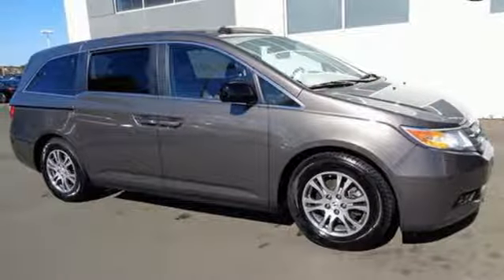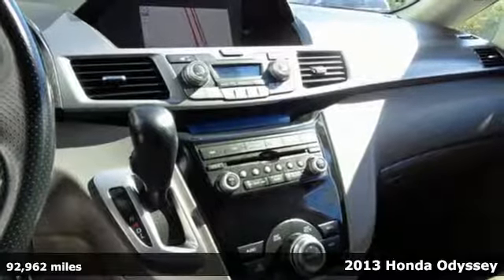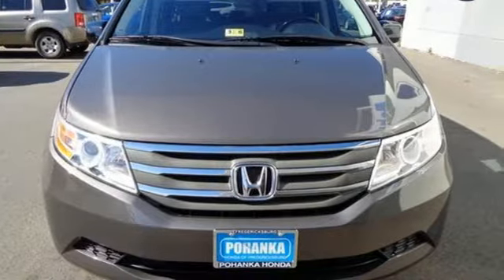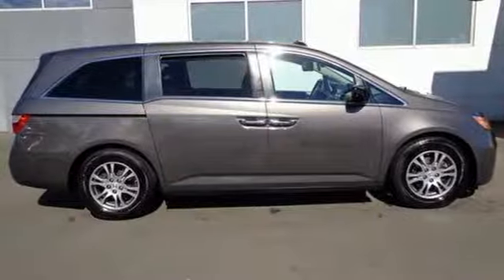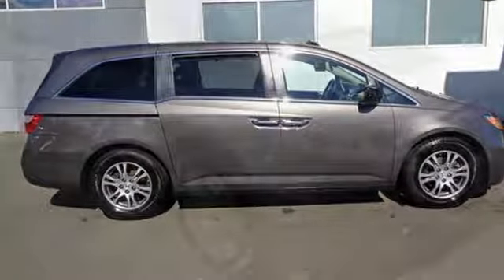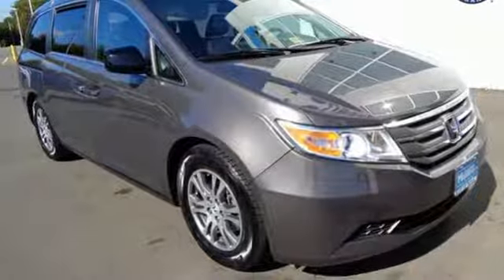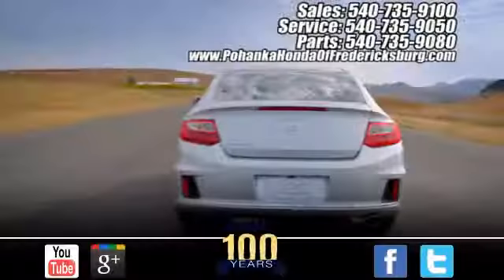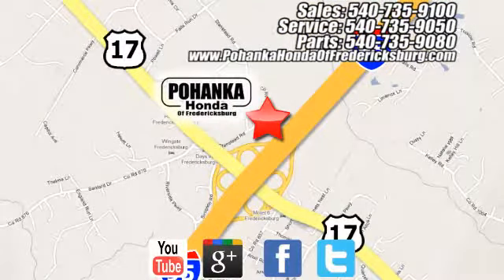Used 2013 Honda Odyssey Fredericksburg VA Richmond, VA FHH547362B - SOLD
Year: 2013
Make: Honda
Model: Odyssey
Trim: EX-L
Engine: 3.5L V6 SOHC i-VTEC 24V
Transmission: 5-Speed Automatic
Mileage: 92962
Stock #: FHH547362B
VIN: 5FNRL5H65DB021230
Monumental gas savings. Like new. Be the talk of the town when you roll down the street in this great 2013 Honda Odyssey. This versatile Odyssey is the van with everything you expect from Honda, and THEN some. All prices exclude taxes, title, license, and dealer processing fee of $699.00. Published price subject to change without notice to correct errors or omissions or in the event of inventory fluctuations. All features not on all vehicles. Vehicles shown are for illustration purposes only. MPG is based on 2017 EPA mileage ratings. Use for comparison purposes only. Your mileage will vary depending on driving conditions, how you drive and maintain your vehicle, battery-pack (hybrid only) and other factors.

Address:
60 South Gateway Drive